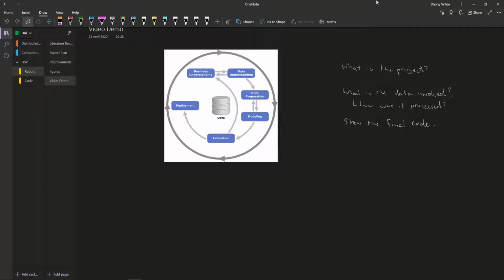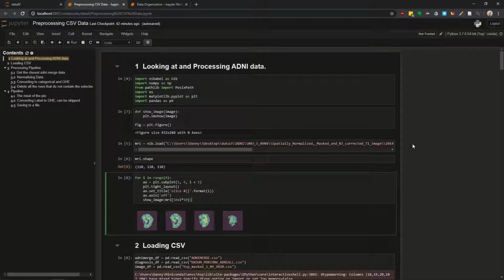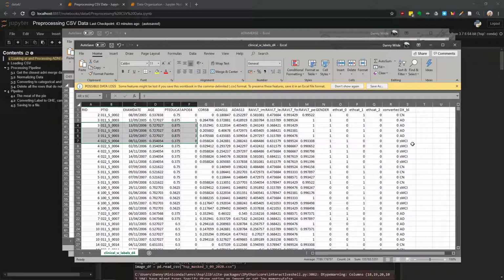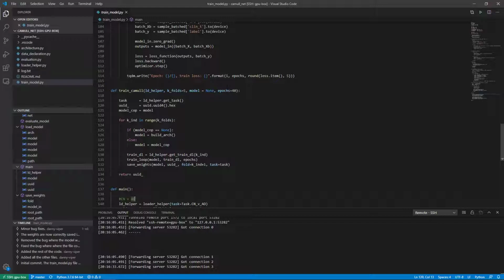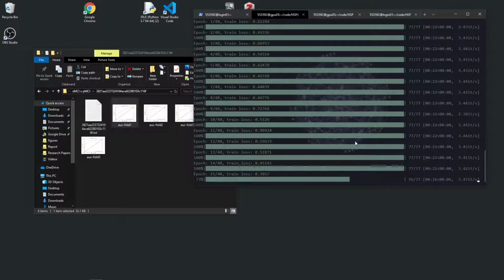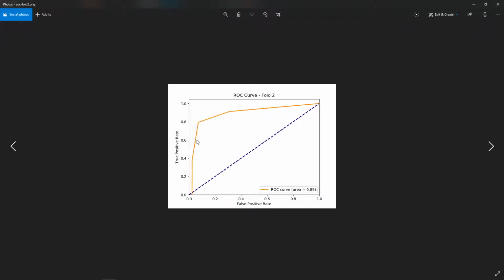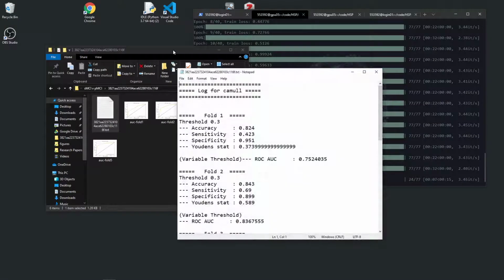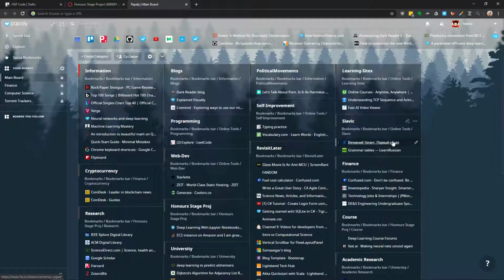University Dissertation Demonstration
This is the demonstration for my university dissertation. It walk through the methodology followed and the code itself.

The project was predicting conversions from mild cognitive impairment to Alzheimer's disease within a 3 year period. It was automated using a deep learning neural net created by researchers at Cambridge.